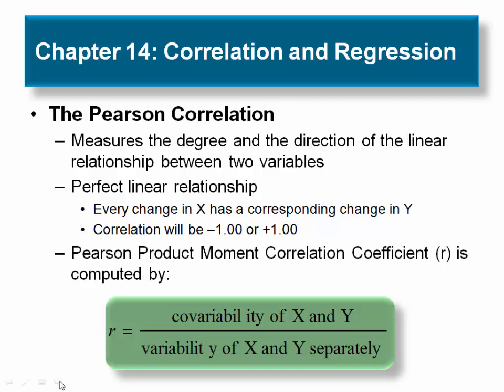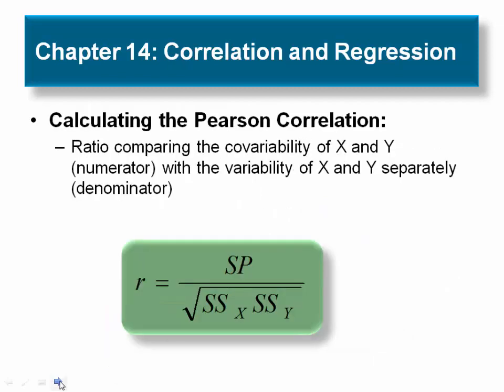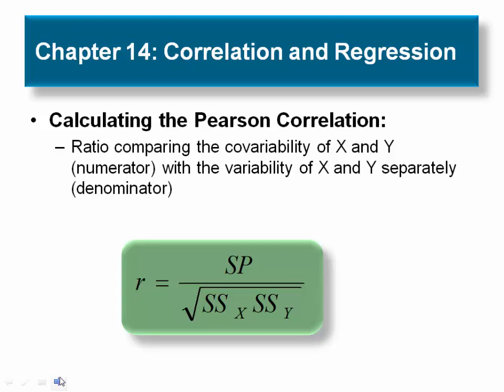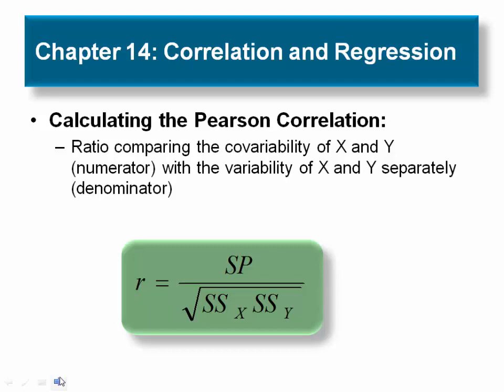PSYC295Chapter14ThePearsonr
Introduces and explains the components of the Pearson r formula.